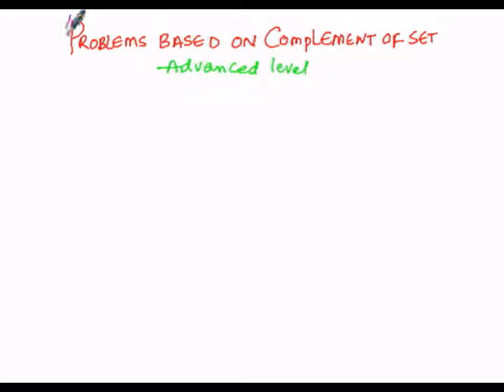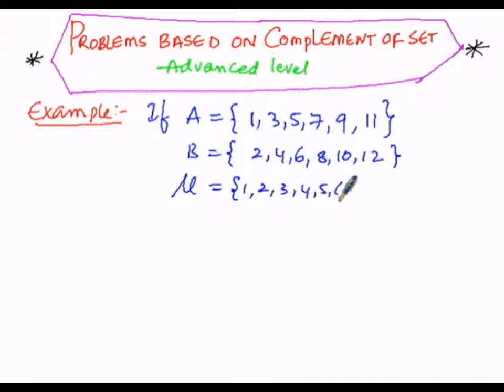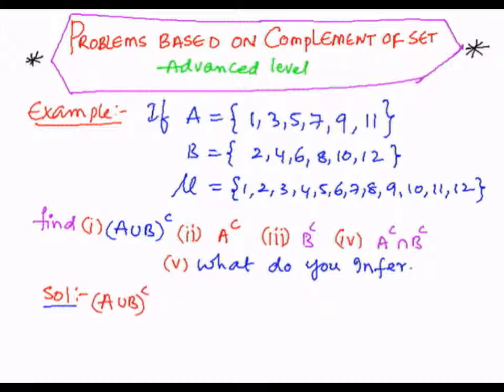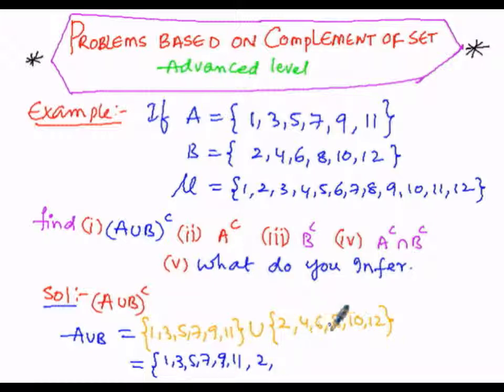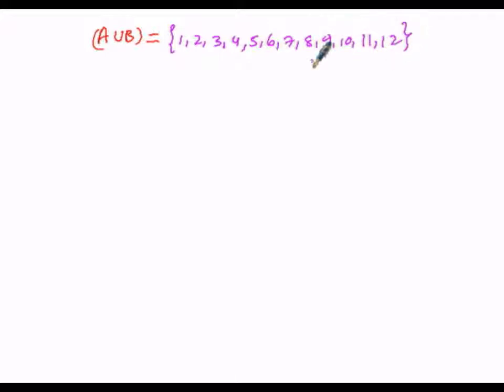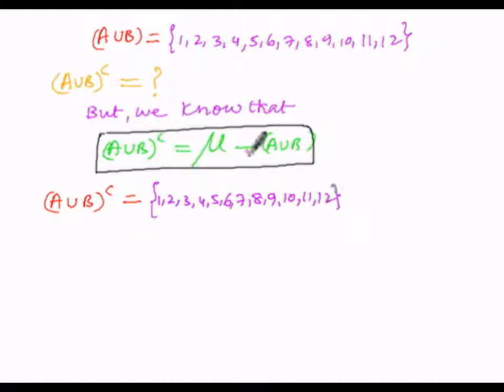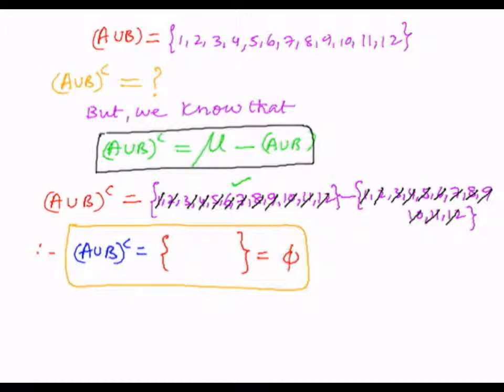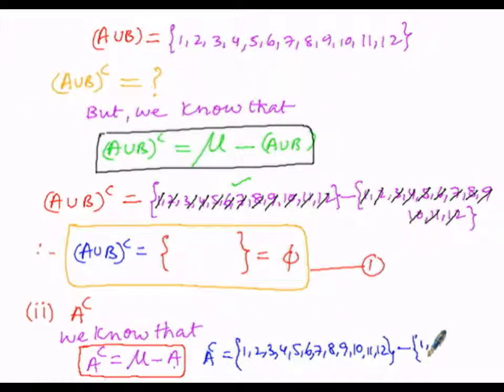Algebra Problems Complement Set Advanced Level part1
for other part please click the following links

part2